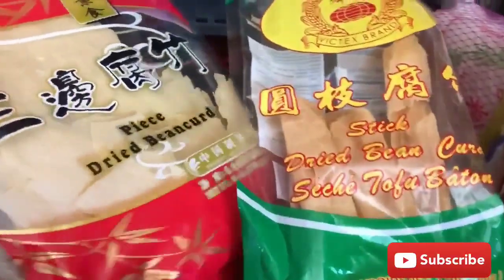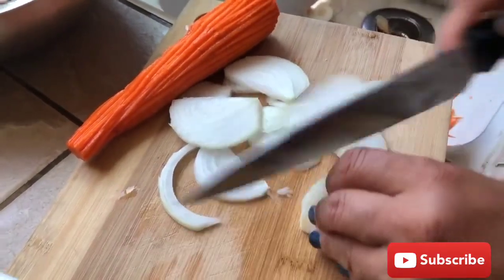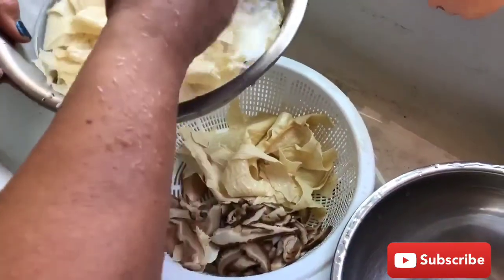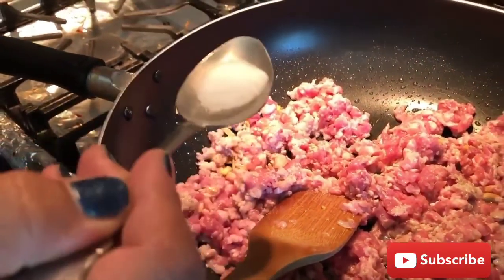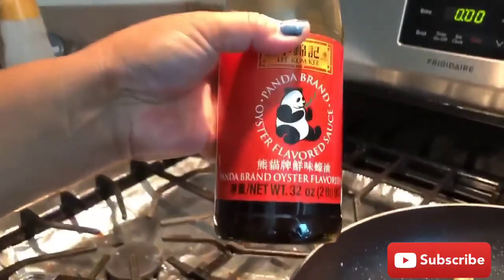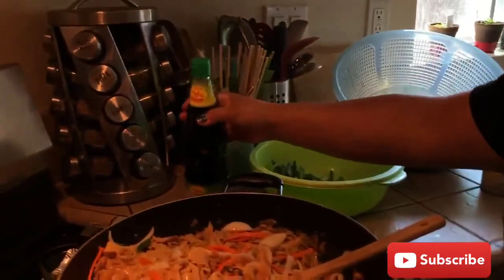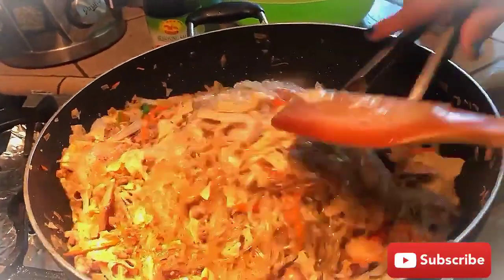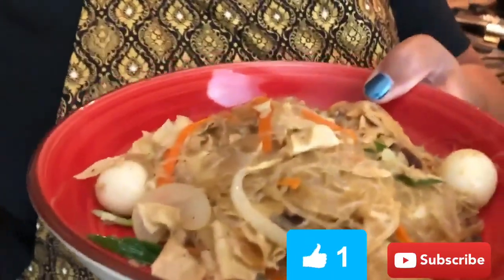HOW TO MAKE STIR FRY GLASS NOODLES (ผัดวุ้นเส้น)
Ingredients:
1 tsp of salt
1 tbsp of sugar
2 tbsp of oyster sauce
1 tbsp of soy sauce
1 tbsp of chicken flavor/msg
1 tsp of black peppers
2 tbsp of vegetables oil
2-4 gloves of garlic
1 1/2 ground pork/chickens
8 rolls of silver noodles
Shi taki mushroom/optional
Dried bean curd
All soaked and drains.
This dish serve about 6 people
*Soy sauce can be added based on taste preference. The same goes for quail eggs and vegetables.